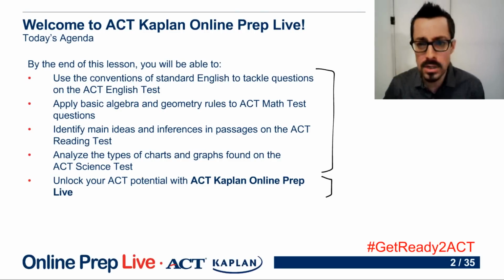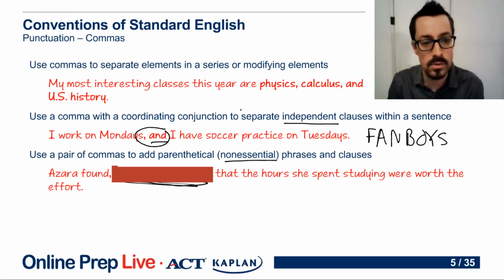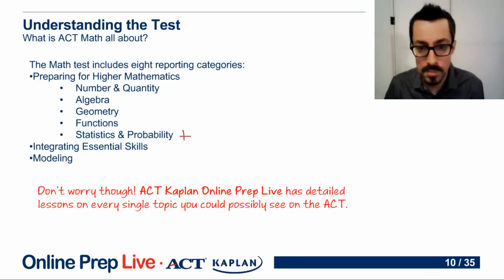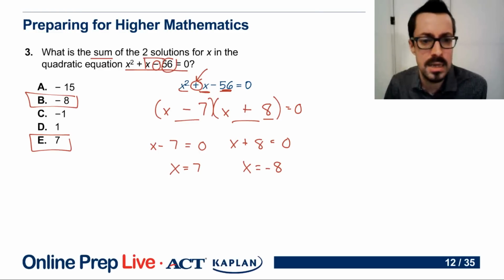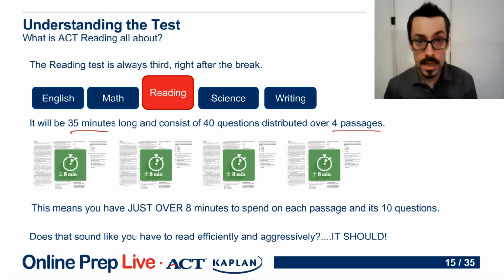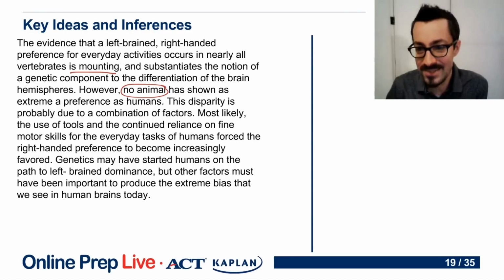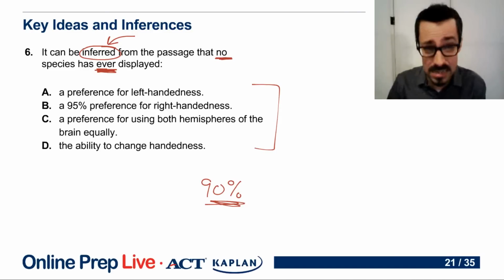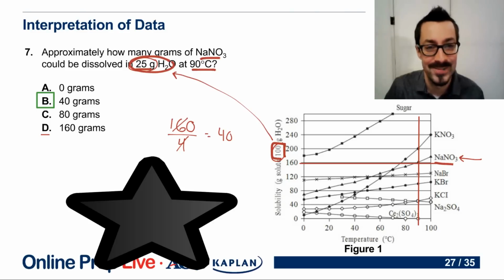OPL Sample Class